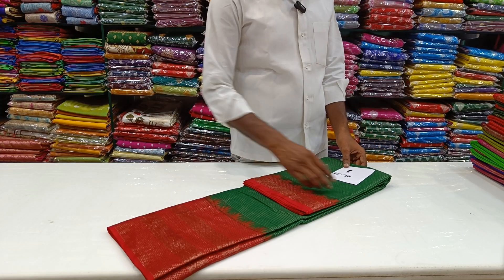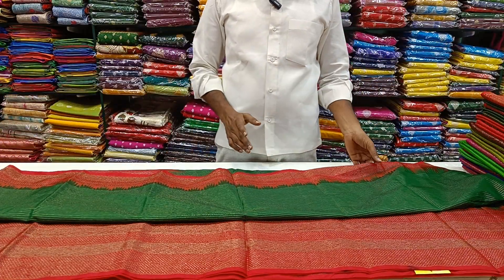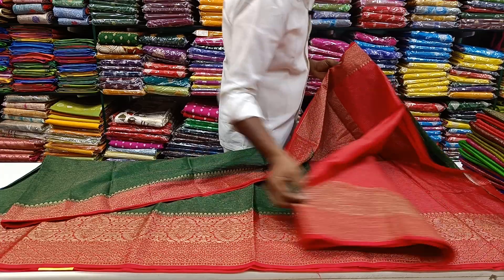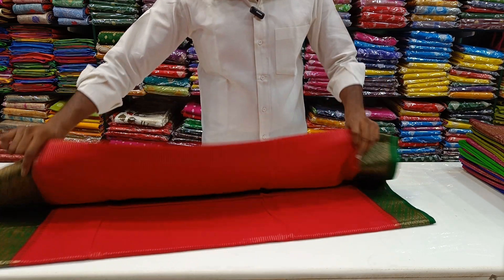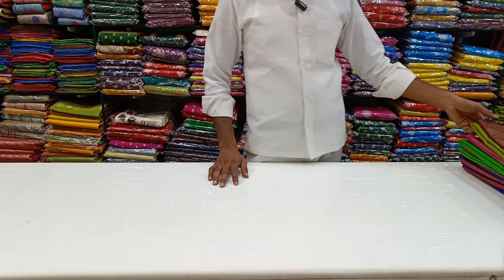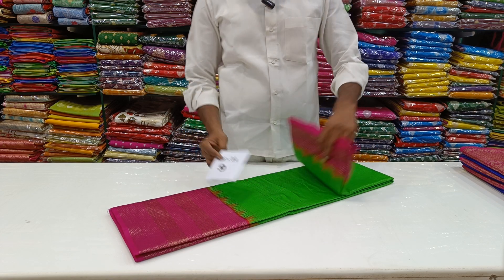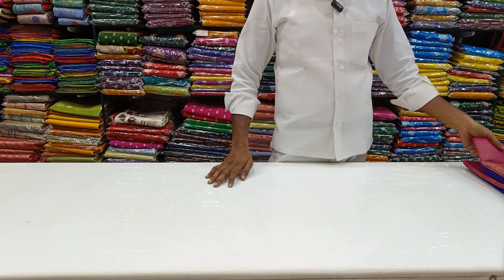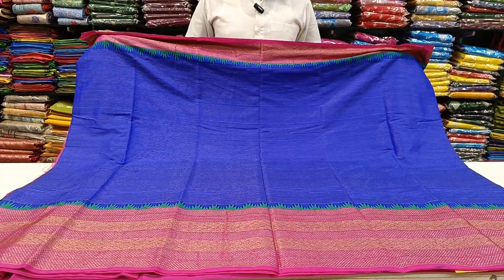BF-34 Banaras Fancy Sarees| Avl@1400#8499933390 in Varalaxmi Silks sh.36 Lpt Market Lb Nagar Hyd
Varalaxmi silks always believes in trust and quality and we always strive to give best quality beyond the expectations. We accept orders both offline and online (No Cash on Delivery).

Whatsapp for orders :
No calls please..!

Address: # Shop no : 36&37, LPT Market , Near Khammam,Suryapet,Vijayawada Bus Stop,Chinthalkunta check post, LB Nagar, Hyderabad, Telangana 500074.

Pure pattu sarees
#50%off
Pattu sarees
Dharmavaram sarees
Fancy sarees